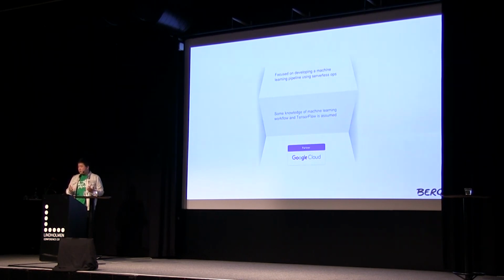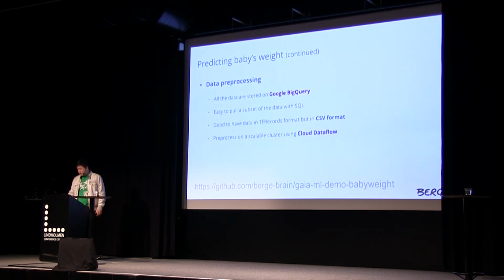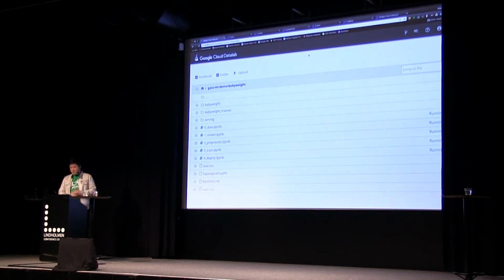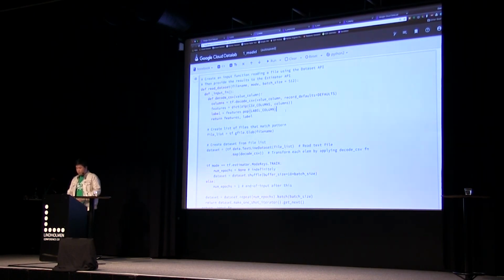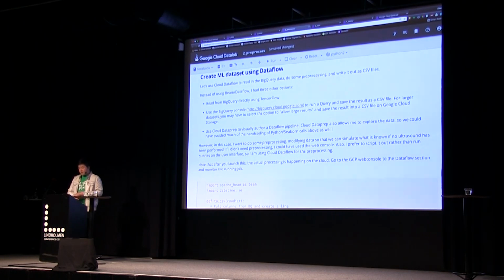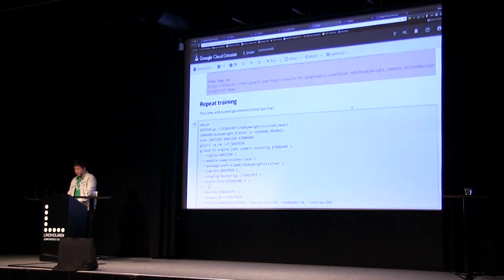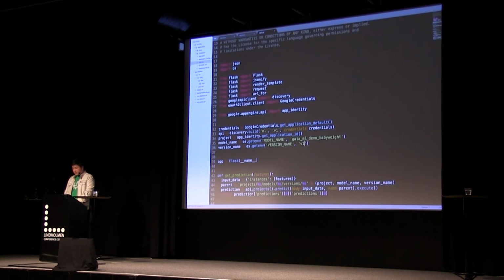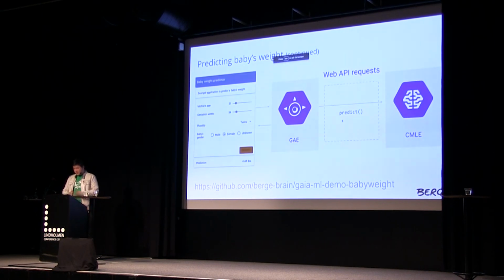Machine Learning in the Cloud by Kevin Kyeong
Recorded at the GAIA conference on April 10th 2018 in collaboration with Ericsson.

The third wave of cloud computing is here and advancements in the field of machine learning are being made every day. In this era of ever-evolving technology, there are a plethora of resources available to machine learning practitioners for handling their data and models. In this talk, we will focus on training and deployment of machine learning models in the cloud, in particular, Google Cloud Platform. We will touch upon the use of Google Cloud Machine Learning Engine and the workflow associated with the product. Throughout the talk, we will go from writing TensorFlow code to uploading the code to the cloud for training and to deploying the trained model.

Kevin Kyeong
Kevin is a technology evangelist and enthusiast who envisions commuting on a multirotor hoverboard guided by his virtual assistant. Having studied at the University of Waterloo in Canada, he built and raced solar cars in the outback of Australia. After reaching the 10,000-hour rule in development of electric vehicles, he has pivoted his career to software development in the field of artificial intelligence. His current interest lies in widespread applications of deep learning in the cloud. Today, Kevin works at Berge as both a machine learning practitioner and a cloud strategy consultant in an array of industries.